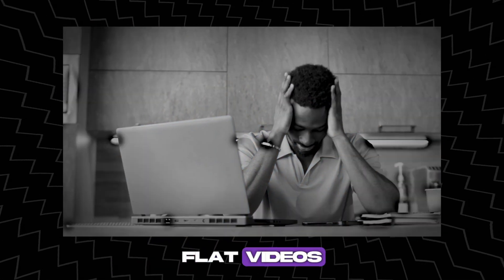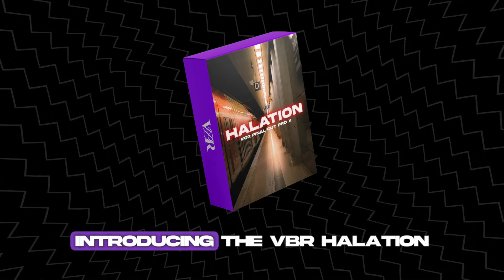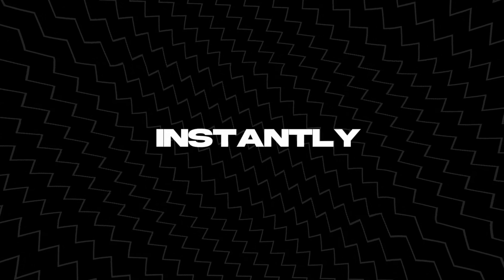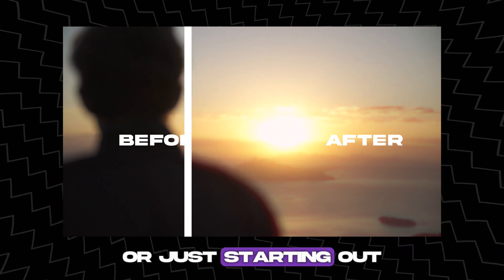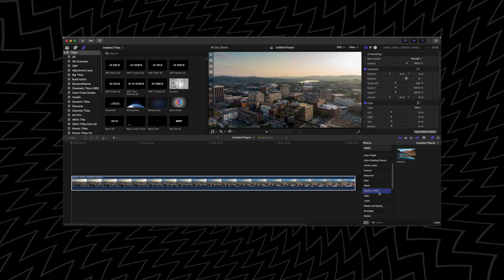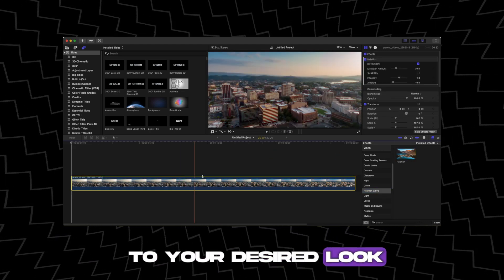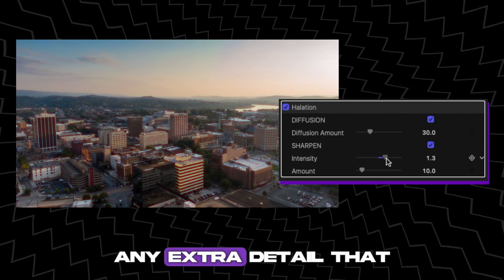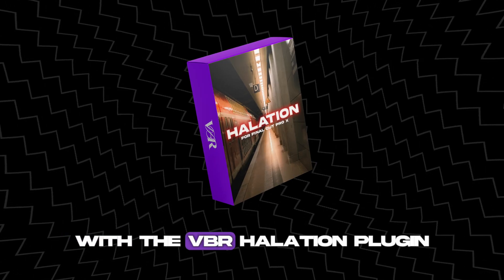Cinematic Halation Effect for Final Cut Pro X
Elevate the look of your videos with the Final Cut Pro X Halation Effect plugin. This powerful tool allows you to add a beautiful halation effect to your footage, creating a dreamy and ethereal look that will captivate your audience.

With easy-to-use controls and customisable options, this plugin makes it simple to achieve the perfect halation effect for your project. Whether you're looking to add a subtle glow to your scenes or create a bold and dramatic look, this plugin has you covered.

Take your videos to the next level with the Final Cut Pro X Halation Effect plugin. Let your creativity shine and bring a touch of magic to your videos with this versatile and innovative tool.